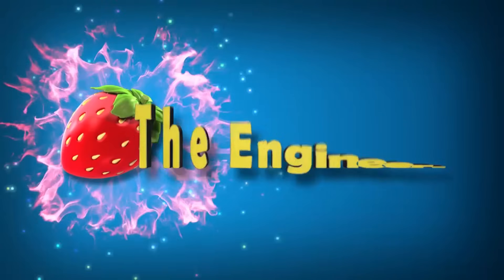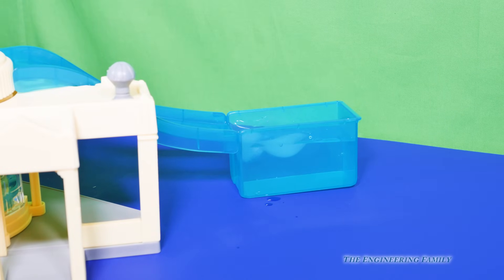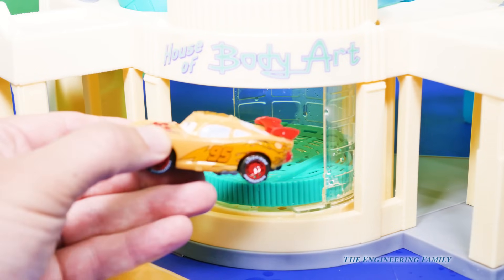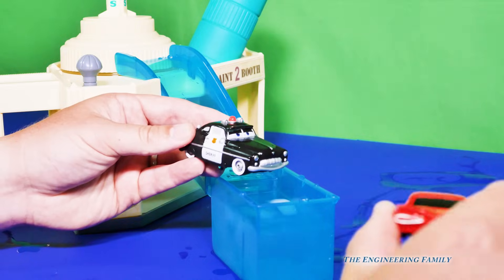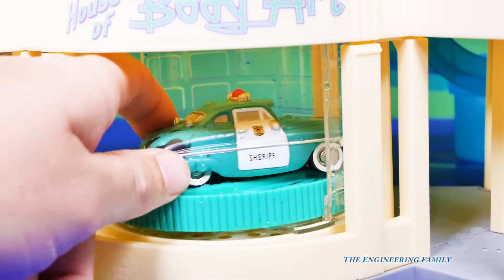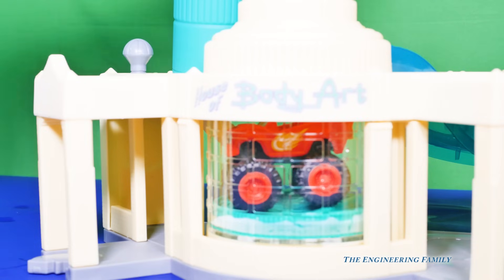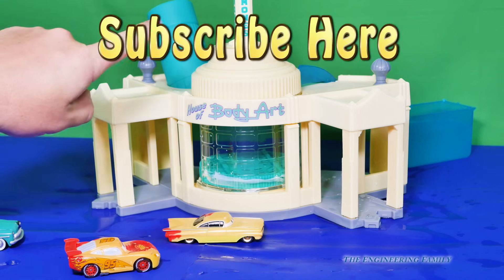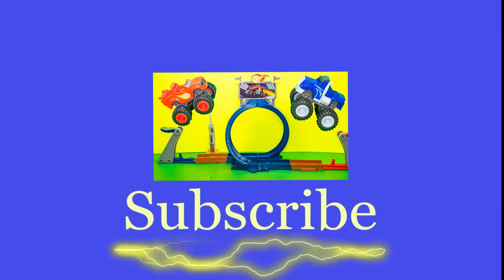Lightning McQueen and Blaze use the Ramone Car Wash in a Toy Parody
In this Cars video toy review watch as Mr. Engineer unboxes Disney Cars Ramone’s Color Change Playset. This awesome toy comes with several pieces! Watch as Mr. Engineer pours ice water into the water basin and Lightning McQueen turns from yellow to red! Next Ramone goes into the color changer! What color do you think he will turn? Lastly, Sherriff has his turn in the car wash – what color will he turn?

We are The Engineering Family, a family of educators working to show you how to make learning fun and engaging through toy unboxings, toy reviews, and original series designed to give insight into imaginative play within your family. With Mr. Engineer as an experienced engineer with a love of exploring new things, Mrs. Engineer an award winning teacher with a math and counseling focus, and their daughter The Assistant you can think of The Engineering channel as your imagination station. You can think of The Engineering Family channel as a Funbrain meets YouTube.